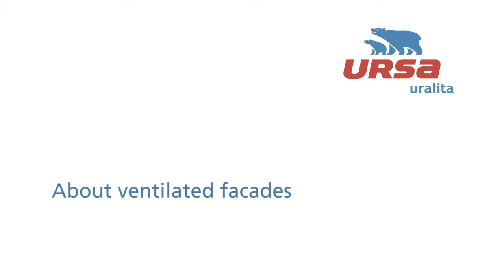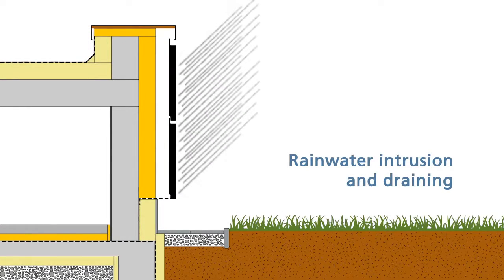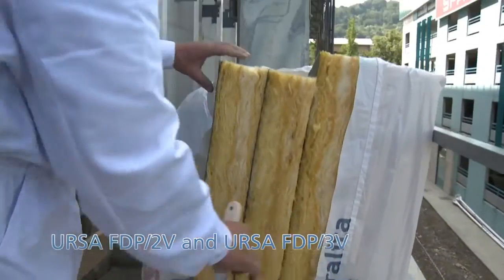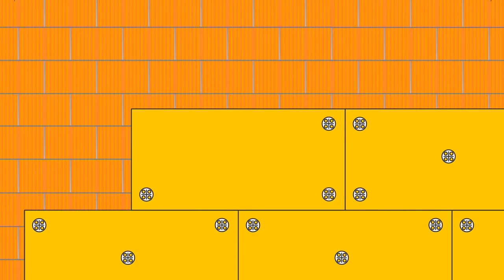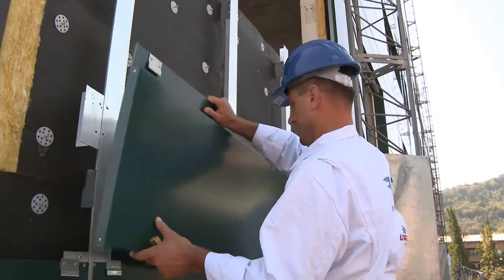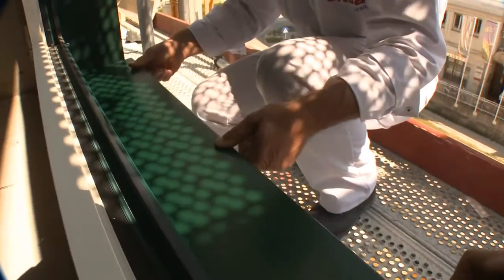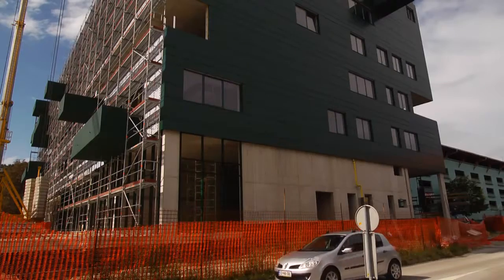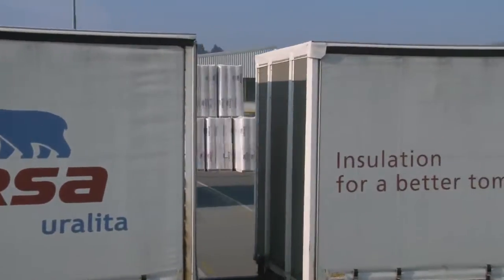GLASSWOOL thermal insulation in a ventilated facade application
Ventilated facade application procedure.